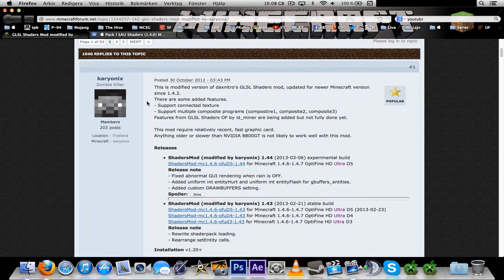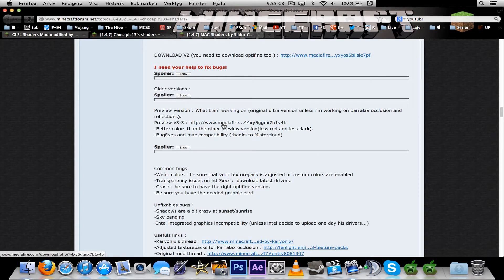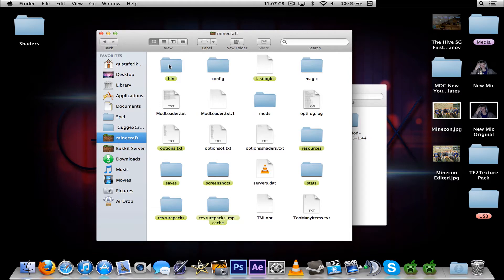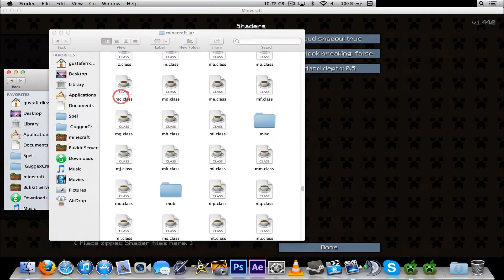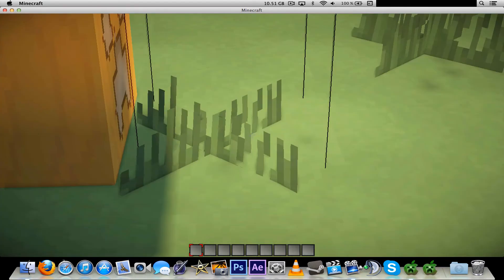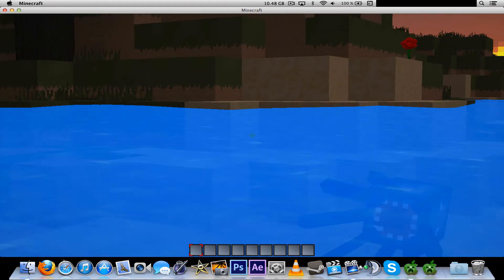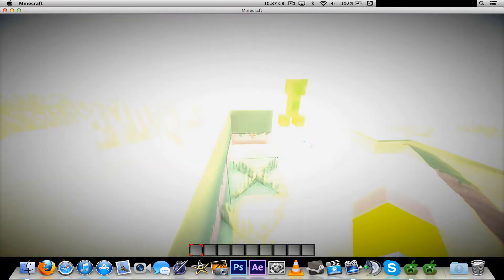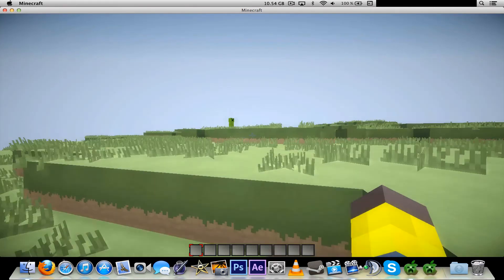Shaders Mod (Minecraft 1.4.7, not yet 1.5) Installation (for Mac) and Showcase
I am showing you how to install Shaders Mod and a few different shader packs! (THIS IS A MAC TUTORIAL!)
This video was recorded in Minecraft 1.4.7 (Installation should be functional for newer versions as well)

Links for this mod installation:

(Download the latest Shaders mod and the shader packs of your choice

(Download the right verison of Optifine here)

(Unofficial download, this was the only link I found for this specific version of the shaders pack)

Recording software: ScreenFlow